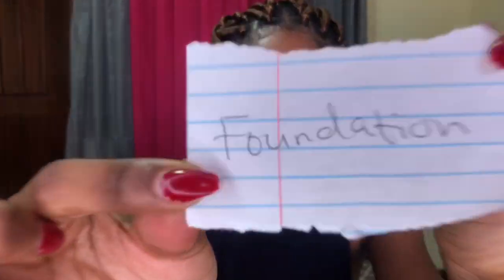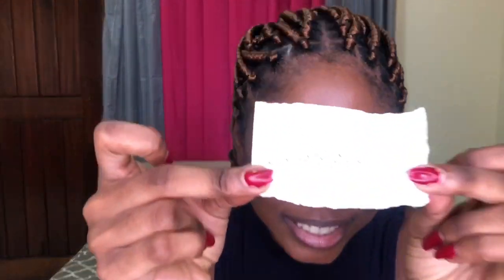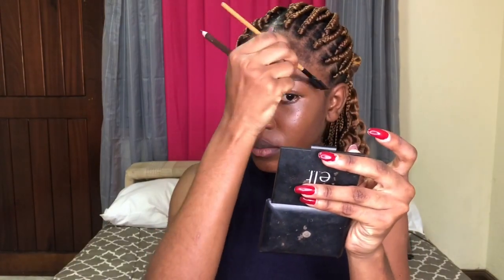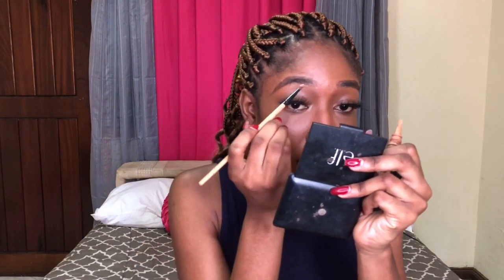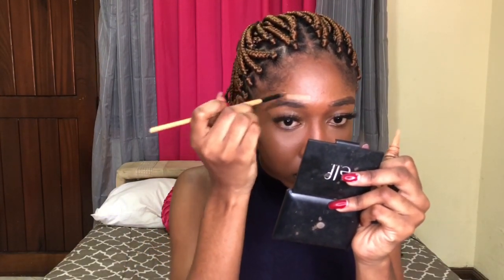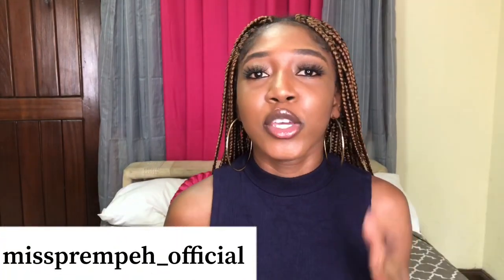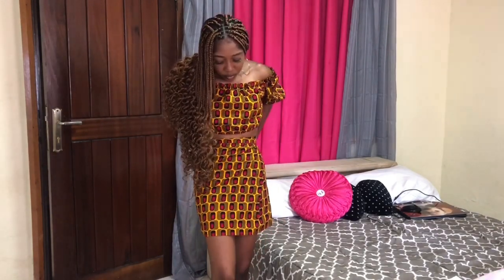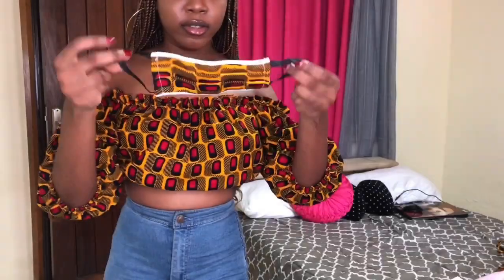Picking My Makeup Order From A Container + Try On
Hey guys! In today's video, I'll be picking the order of my makeup from a container and I'll try on African prints at the end of the makeup video. I hope you enjoy.

Buy your African wears from Missprempeh_official on Instagram

VIBE  WITH ME ON